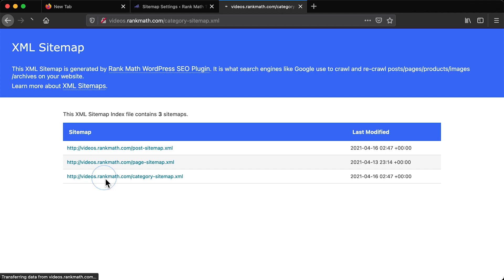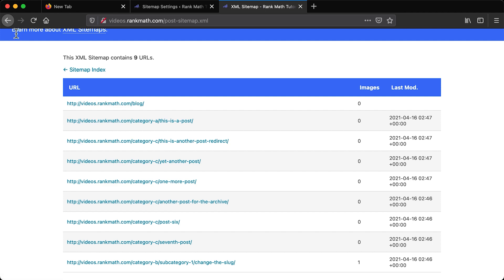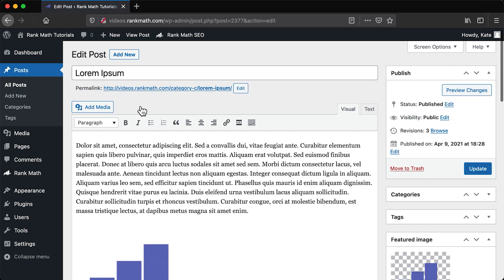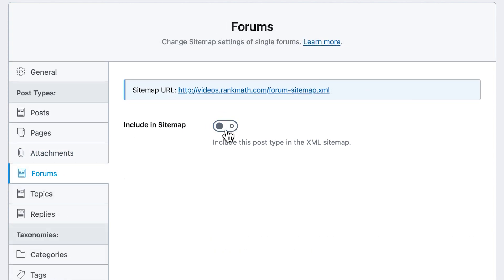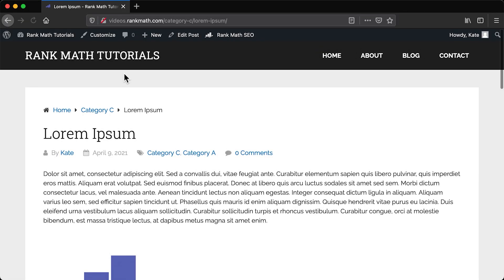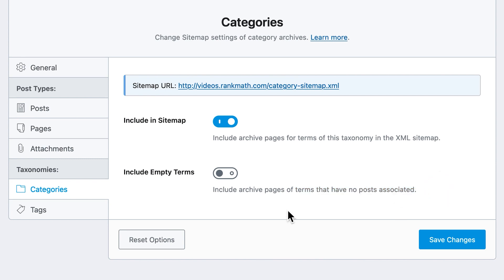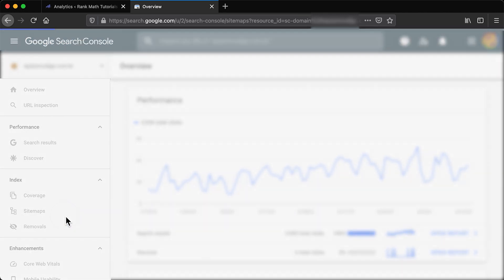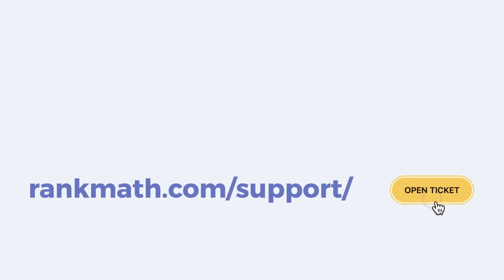How to Configure Sitemaps in Rank Math? Rank Math SEO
A sitemap is a blueprint of your website that helps search engines find, crawl, and index all of your website’s content. It improves your search engine ranking and helps search engines index your website very fast. Rank Math makes it super simple to configure the sitemaps.

Table of Contents:
00:00 - Intro
00:23 - Sitemap General Settings
02:07 - Content Sitemap Settings
03:21 - Taxonomy Sitemap Settings
04:05 - Reset Sitemap options
04:17 - Submit Sitemap to Google Search Console
04:52 - Submit Sitemap to Bing Webmaster Tools

In this video, we walk you through how to configure sitemaps.